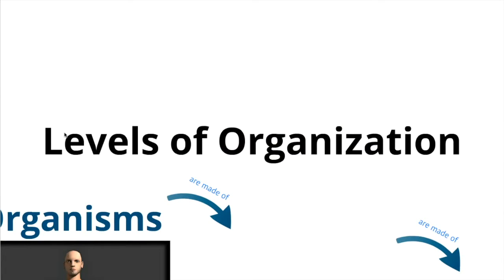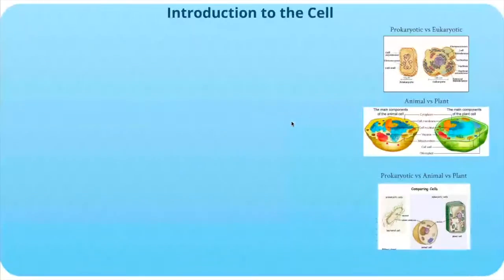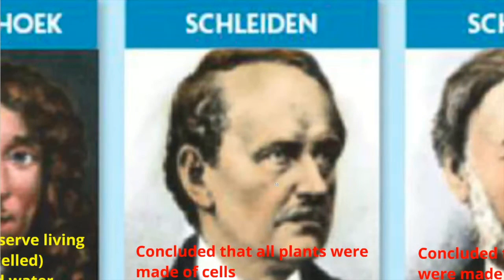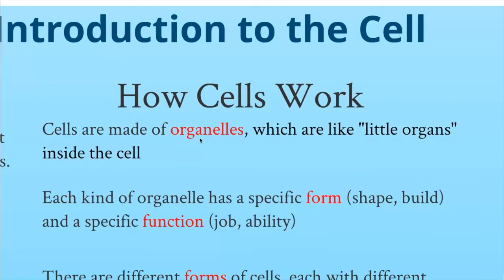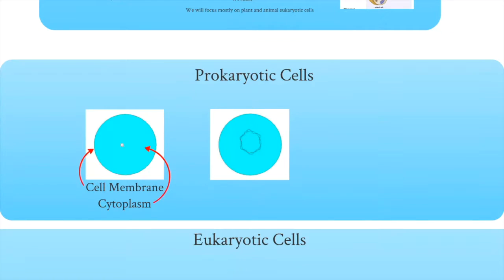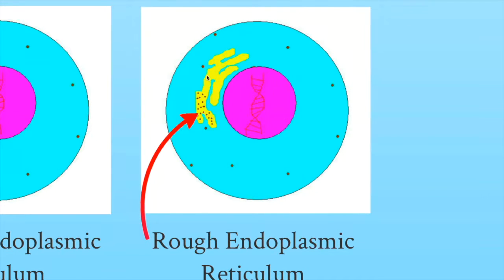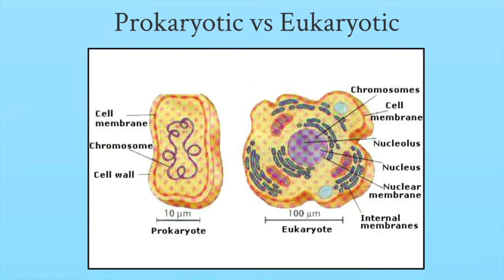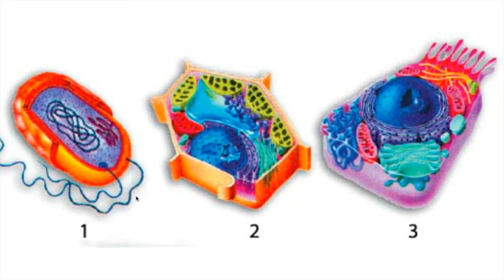Intro to the Cell